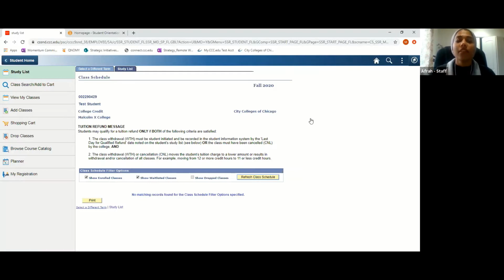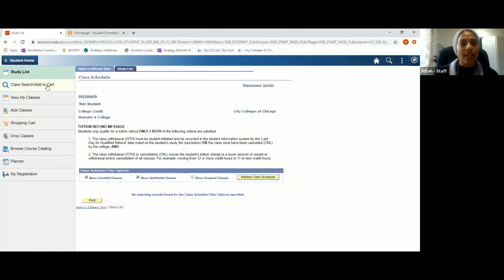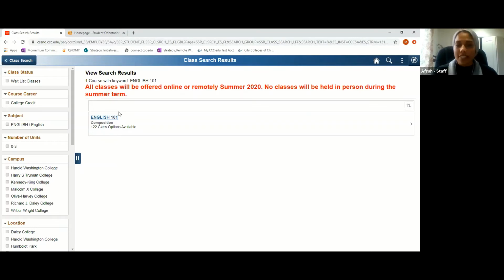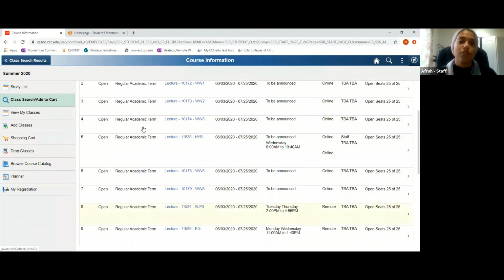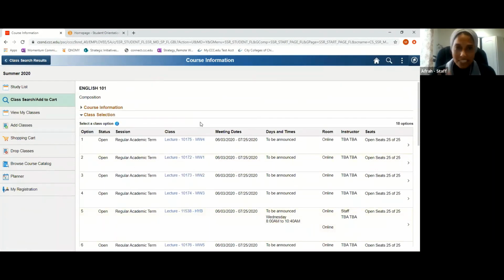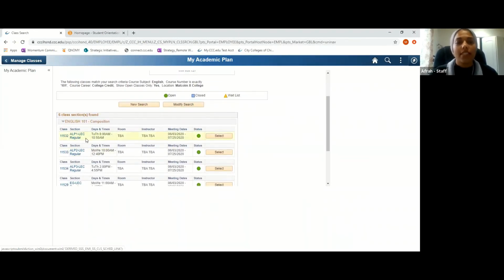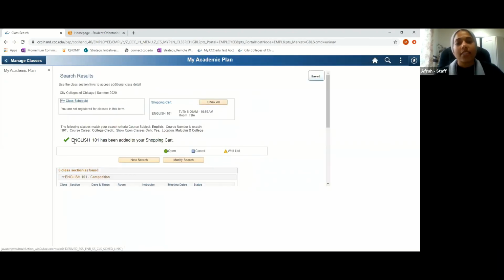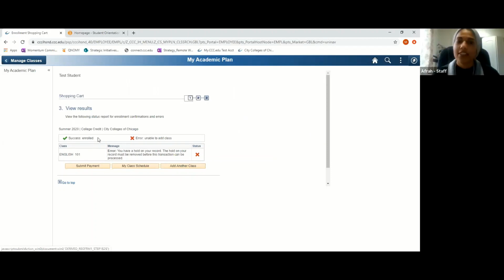How to register for courses!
This process can be followed for registering for courses at any of the City Colleges of Chicago!